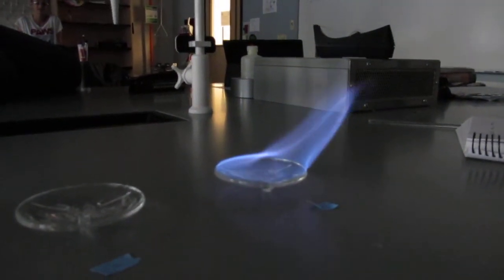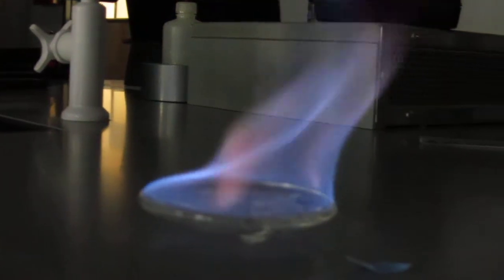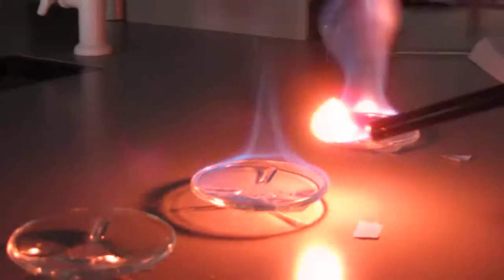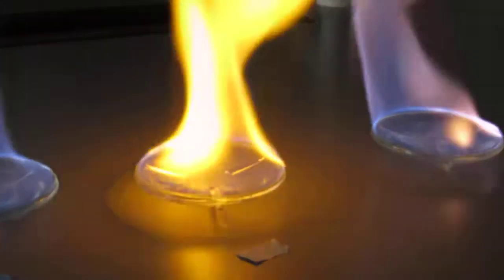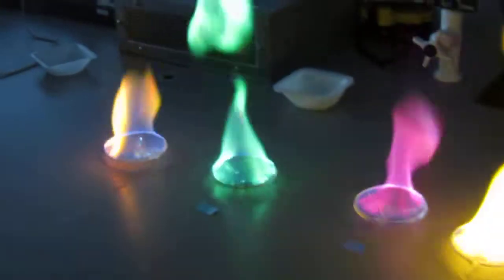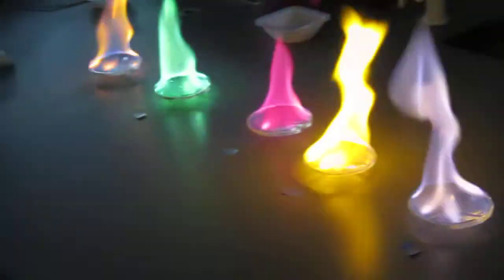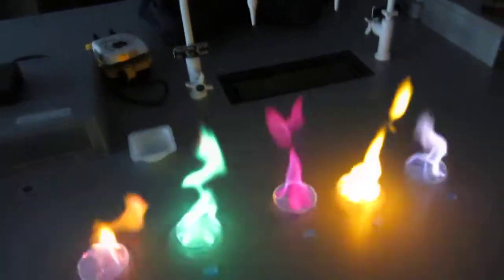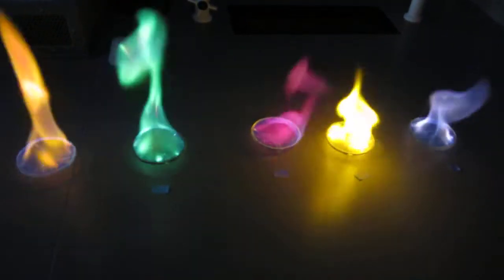Chemistry Harry Potter experiment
Methanol mixed with several elements. Na Sr K Li Cu